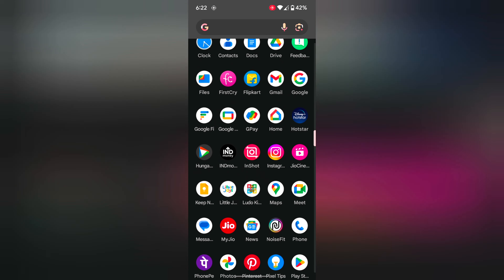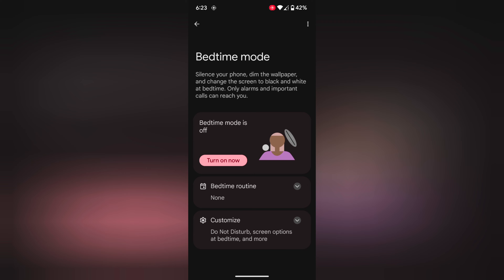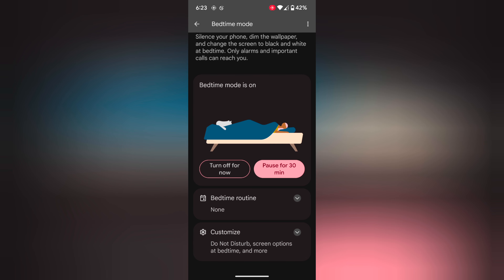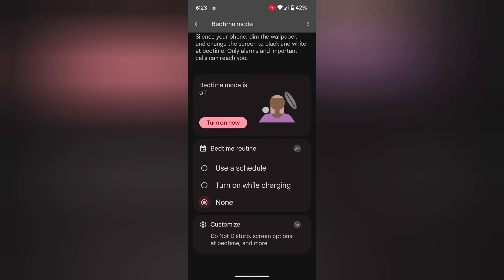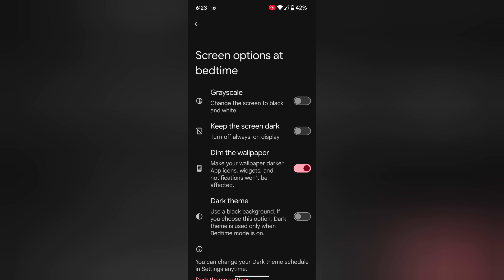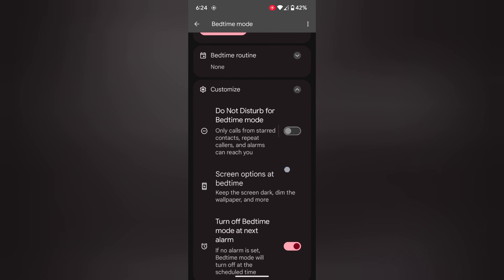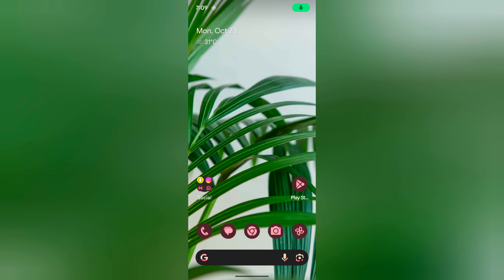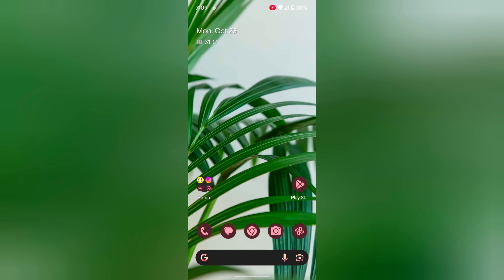How to Enable Bedtime Mode in Google Pixel 8 and Pixel 8 Pro | Customize Bedtime Mode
How to Enable Bedtime Mode in Google Pixel 8 and Pixel 8 Pro. When you turn on bedtime Mode on Pixel 8 Pro, it will silence the phone, dim the wallpaper, and change the screen to black and white on your Google Pixel. Only alarms and important calls can reach you. If you don't want to use it, turn off bedtime Mode in the Google Pixel 8 series.

More Queries:
Turn on bedtime Mode in Google Pixel 8 Pro
Use bedtime Mode on Pixel 8 Pro
Customize bedtime Mode in Google Pixel 8
Activate Bedtime Mode on Pixel 8
Turn off bedtime Mode in Google Pixel 8 Pro
Use Pixel 8 Bedtime Mode